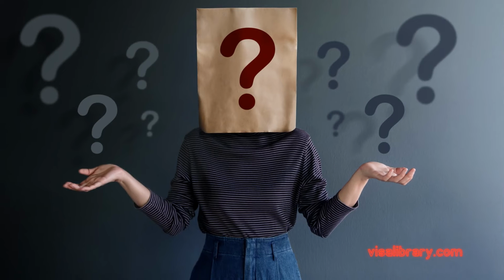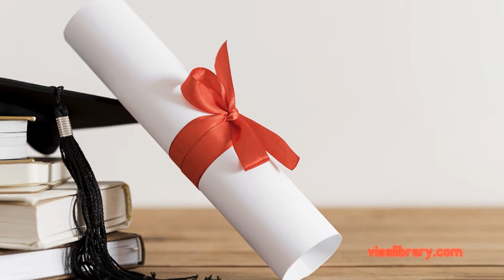How to Immigrate to Australia as a nurse?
If you want to move to Australia as a nurse, you have to be eligible. You must send your documents to the Australian officials and they evaluate your documents to see if they are equivalent to a degree in Australia or not.
You will learn about this process and how to send your documents to Australian officials.
If your degree is accepted, you have to apply for an appropriate Australia visa to move to the country as a nurse.
You will find out the visa types that you can use to enter Australia as a nurse.

If you have questions, write them down in the comment section. The Visa Library team will answer them.

Follow the Visa Library on Facebook